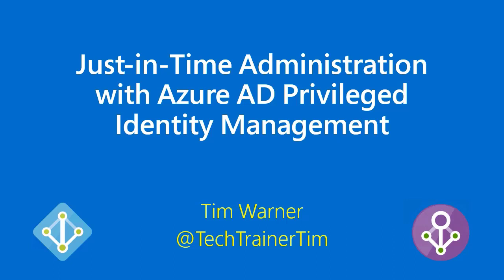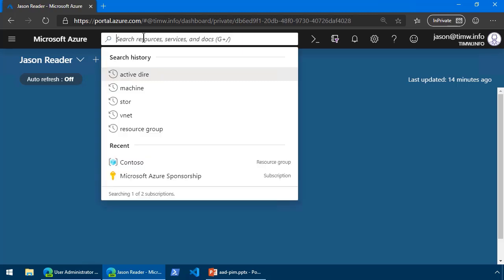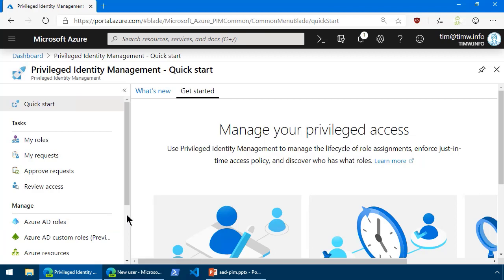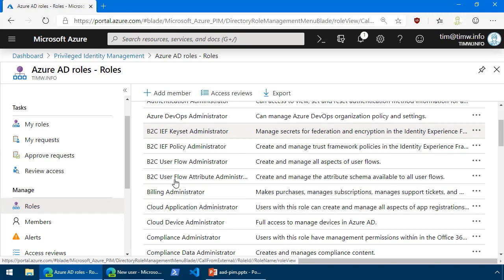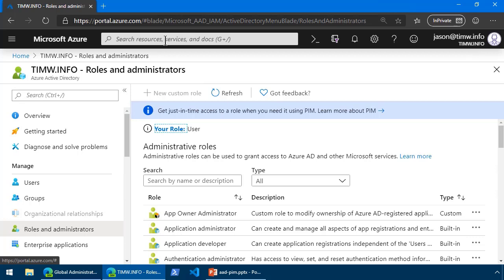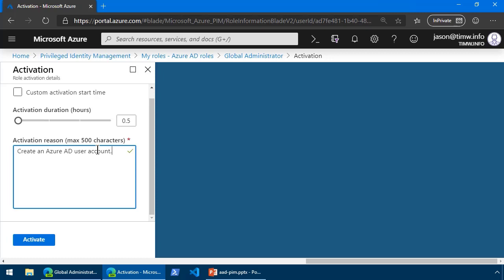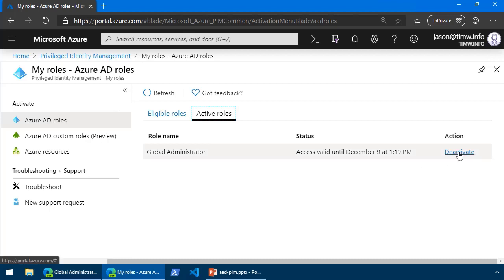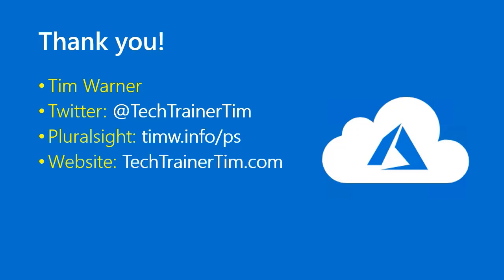Just-in-Time Administration with Azure AD Privileged Identity Management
Let me teach you how to provide time-windowed, just-in-time administrative access to your Azure AD and Azure subscription resources. To do this you'll learn a bit about how to use Azure AD Privileged Identity Management (Azure AD PIM).